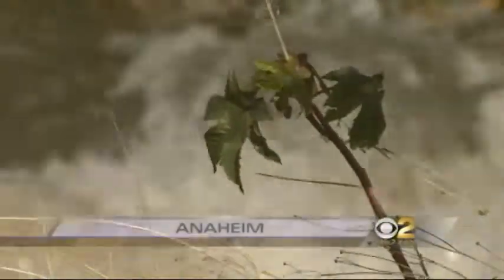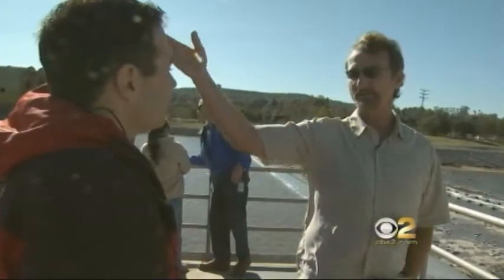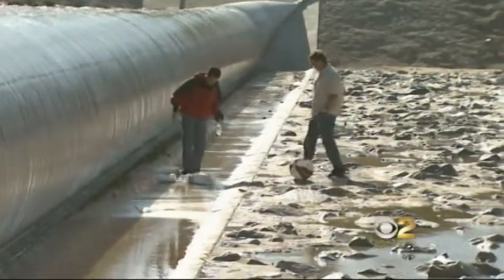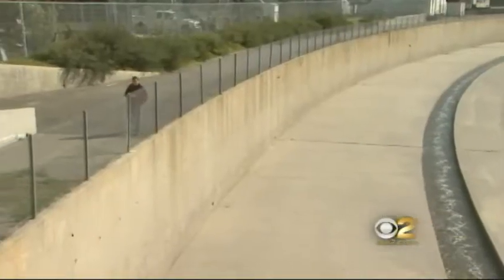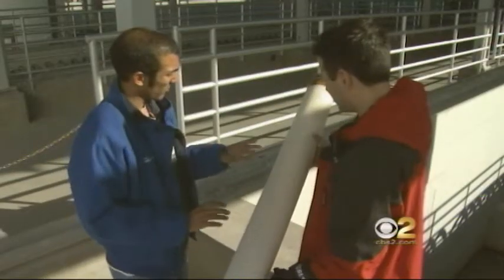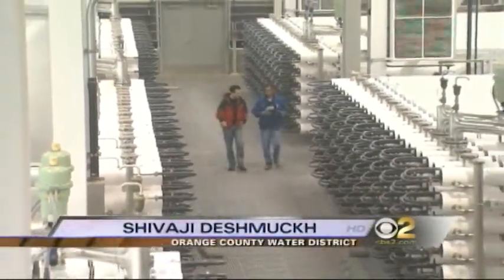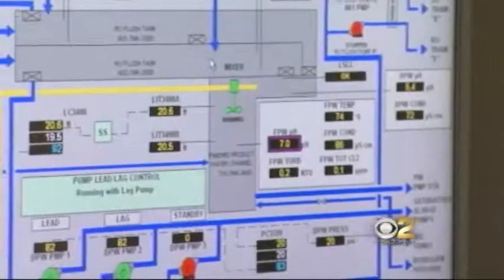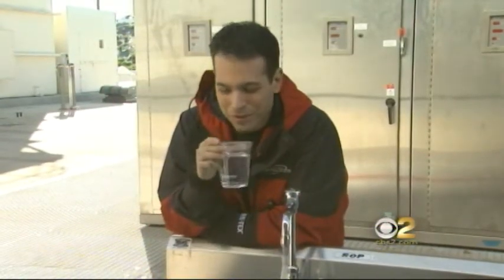Toilet To Tap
Turning raw sewage into drinking water. In Orange County, California the water district is turning the nastiest water you can imagine into purified water that is pumped into underground aquifers. Dave Malkoff ] reports from Fountian Valley, CA